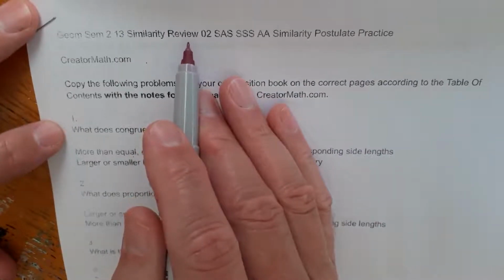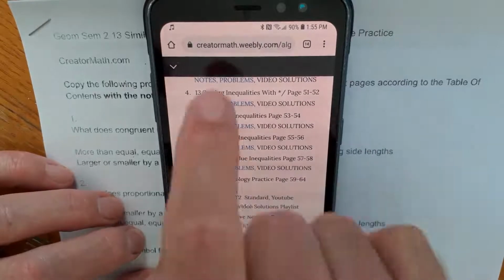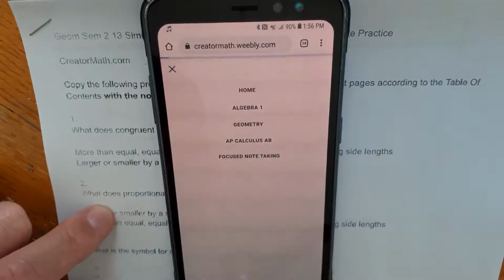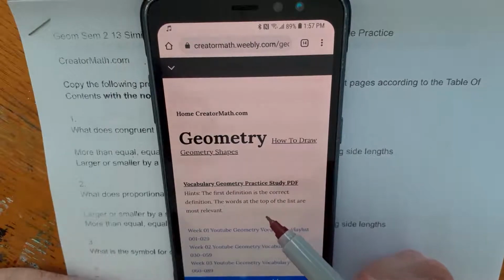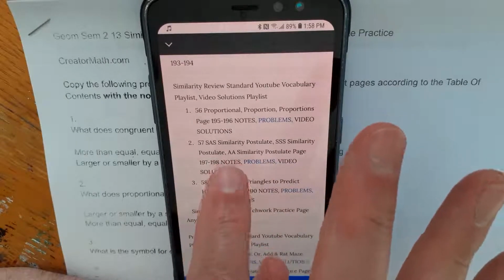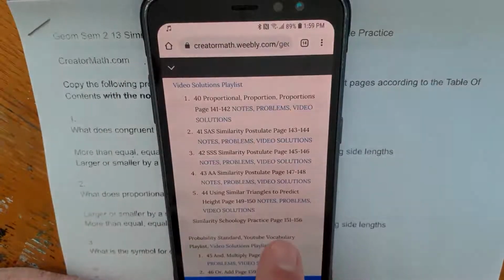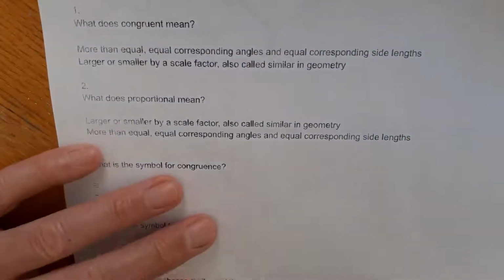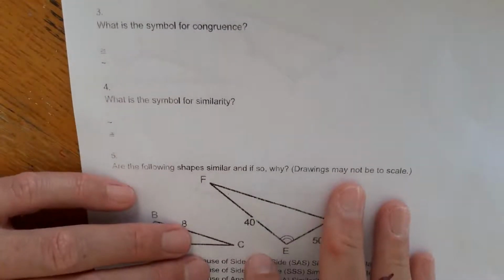Geom Sem 2 13 Similarity Review 02 SAS SSS AA Similarity Postulate Practice CreatorMath.com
Good luck!